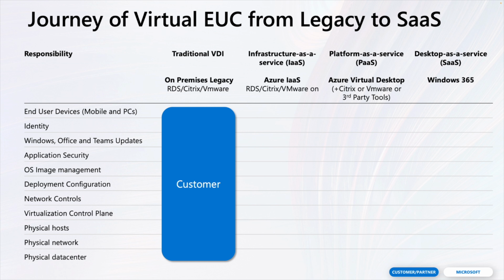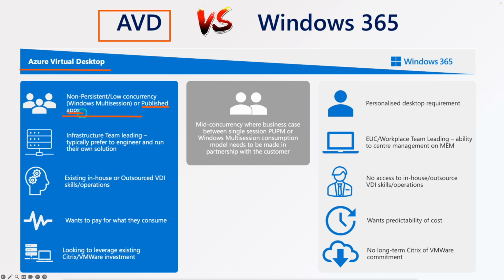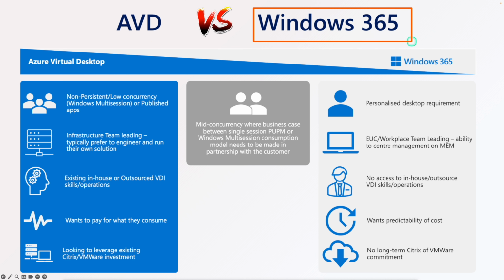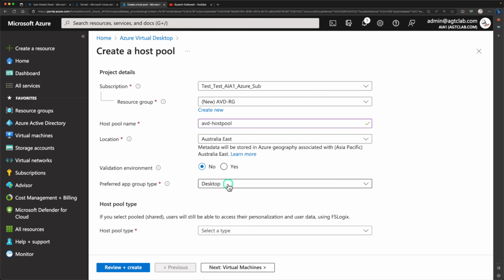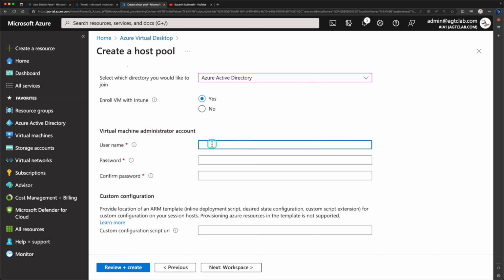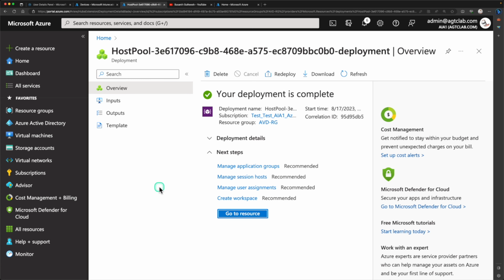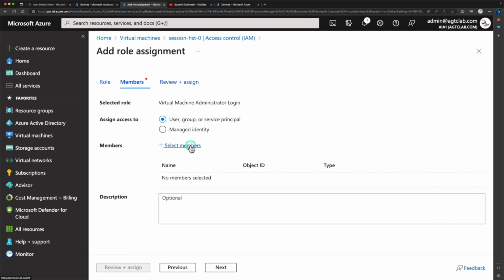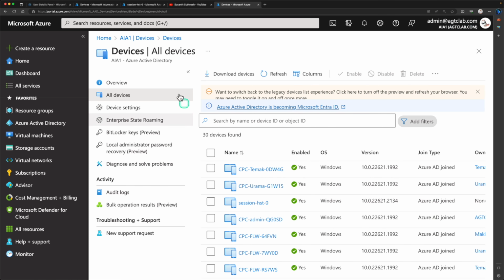EP 11: Azure Virtual Desktop [AVD] VS Windows 365 [Windows 365 Masterclass Series]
In episode 11 we are going to learn how to configure Azure Virtual Desktop (AVD) and whats the difference between Windows 365 vs AVD.